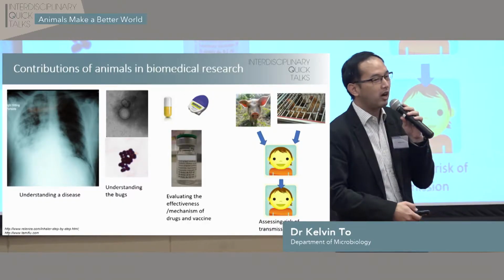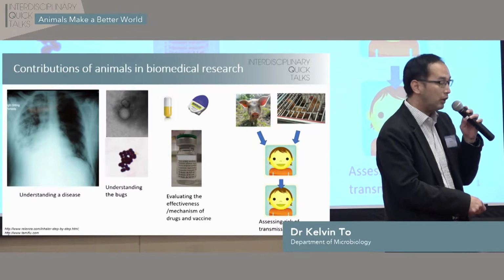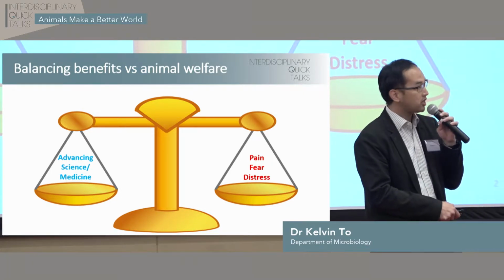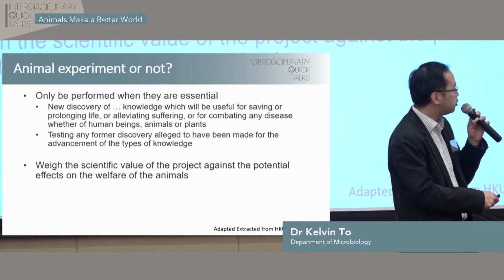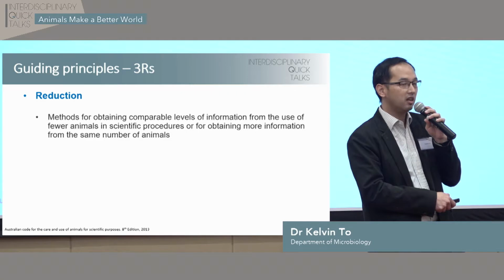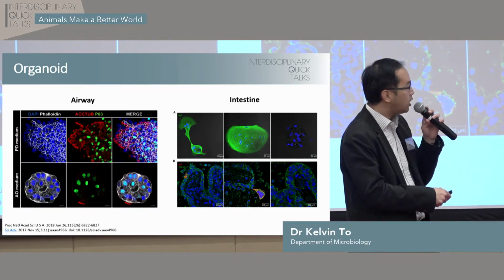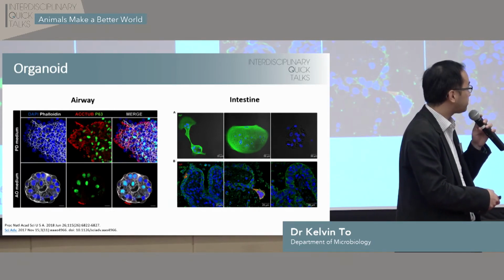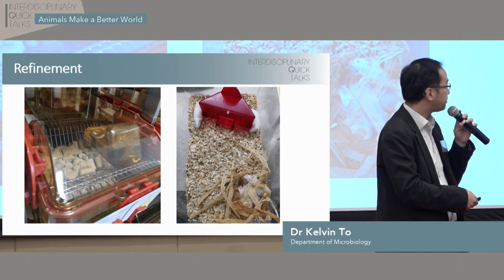Interdisciplinary Quick Talks: Animals Make a Better World - Dr Kelvin To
Dr Kelvin To
Animal Welfare - Importance in Biological Research

Abstract

Animal studies have contributed tremendously to biomedical research. The welfare of laboratory animals is the responsibility of all researchers. Careful consideration and planning is essential to ensure that all animal experiments are conducted in an ethical and humane manner. With increasing awareness, an increasing number of scientific studies have been conducted for improving animal welfare.

Biography

Dr Kelvin To is currently a Clinical Associate Professor of the Department of Microbiology at the University of Hong Kong. He earned his medical degree from the University of Hong Kong and received his specialist training in clinical microbiology and infection at Queen Mary Hospital. His research focuses on severe respiratory tract infections. As a clinical microbiologist, he is involved in the daily operation of the clinical microbiology laboratory of Queen Mary Hospital. He also provides bedside consultations for patients with infectious diseases.